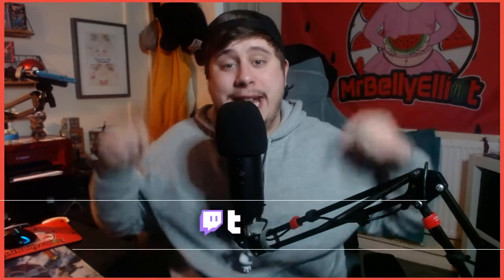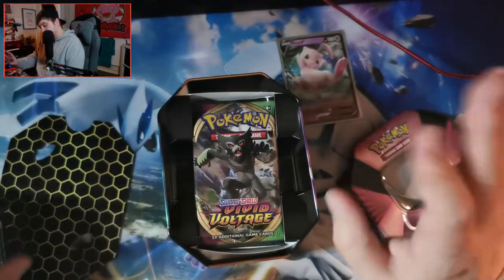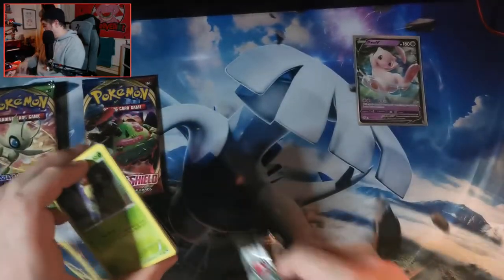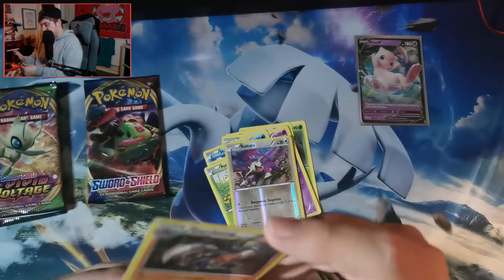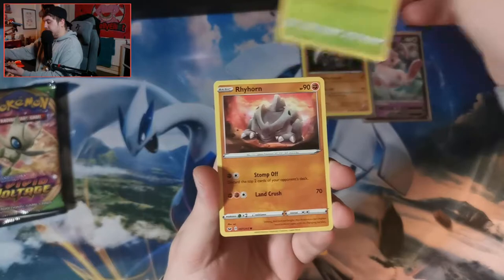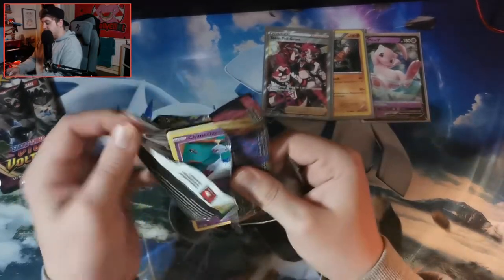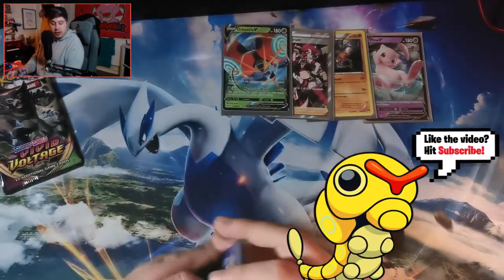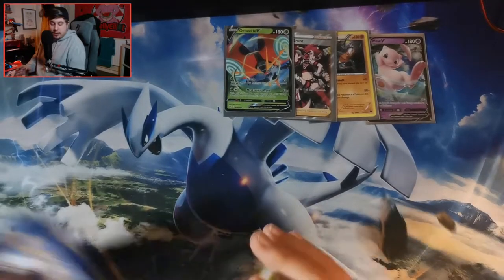PULLED A FULL-ART TRAINER IN MY MEW TIN!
Hiya folks!

I am going to take a short break from opening some Shining Fates on the channel - mainly because I can't get my hands on anymore of it - and also because I want to open these brand new tins for you!